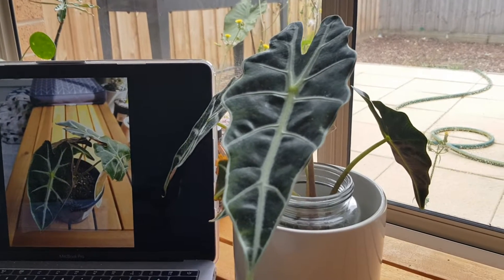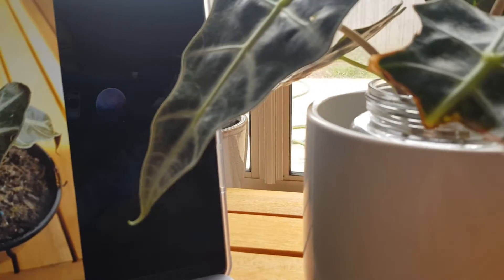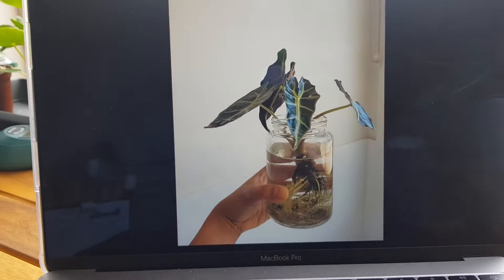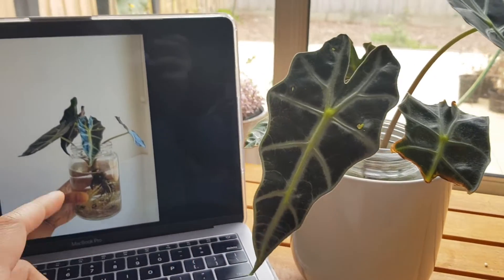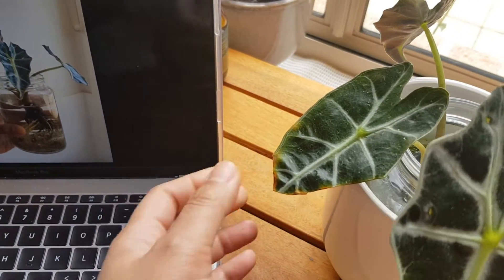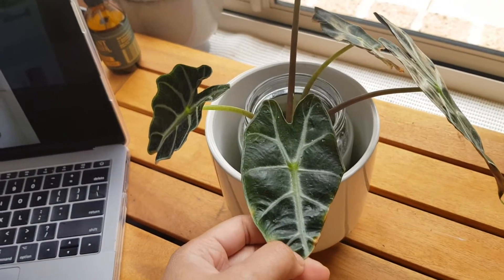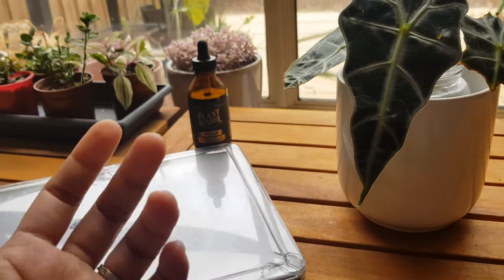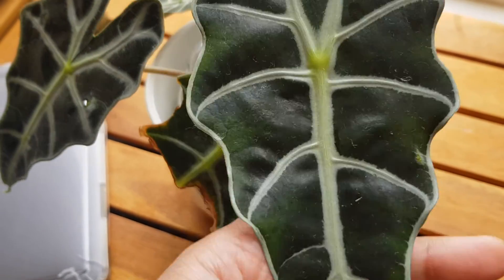Alocasia amazonica -how I stopped killing it.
What I did to stop my Alocasia amazonica from dying.